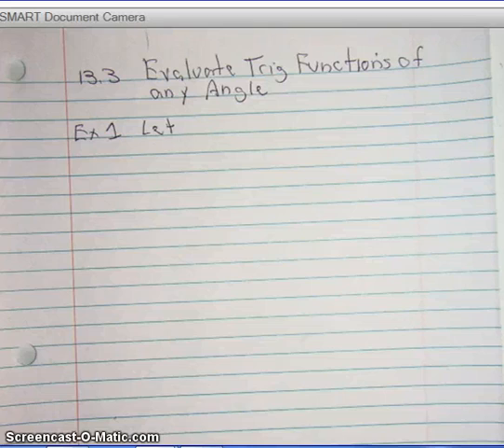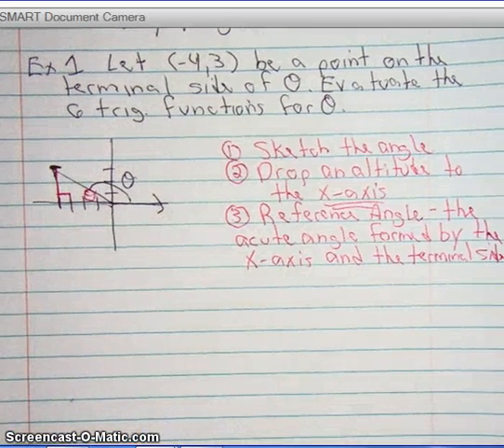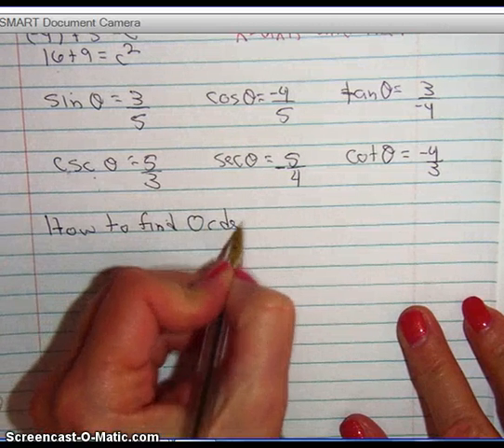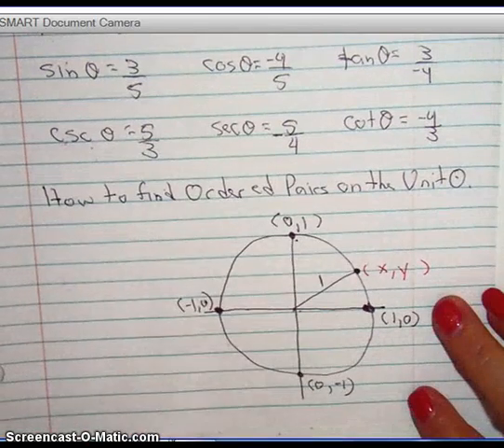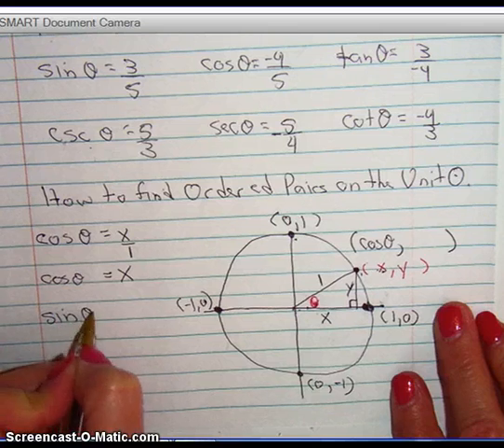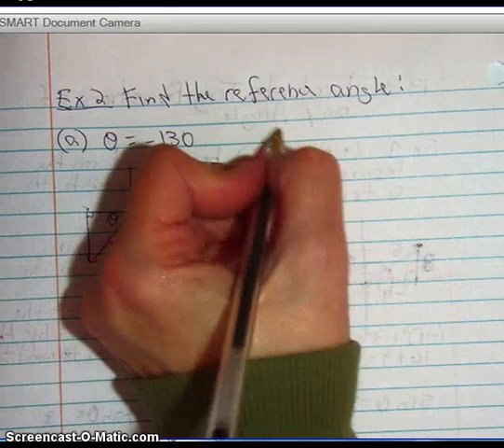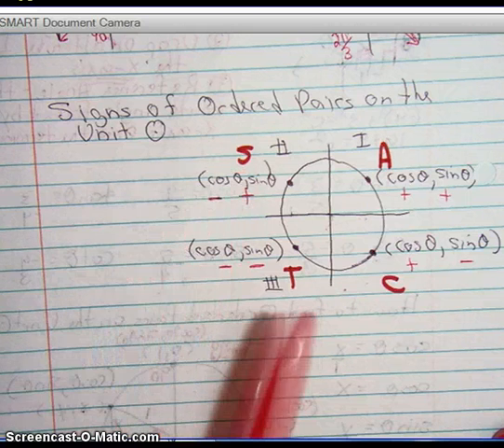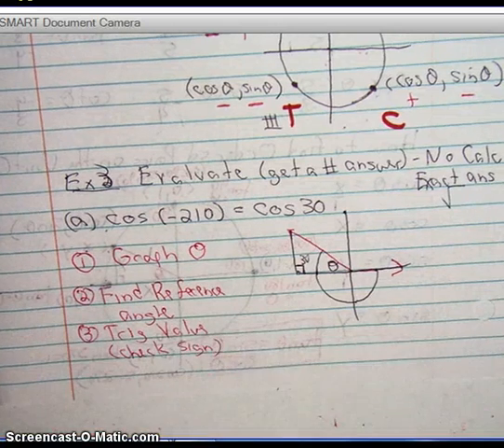March 17 Evaluating Trig Functions of Angle